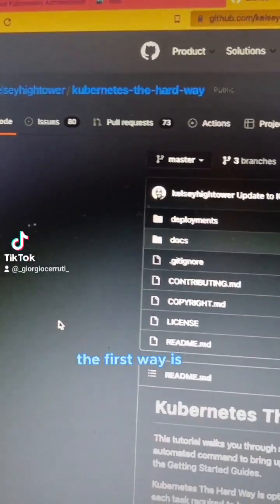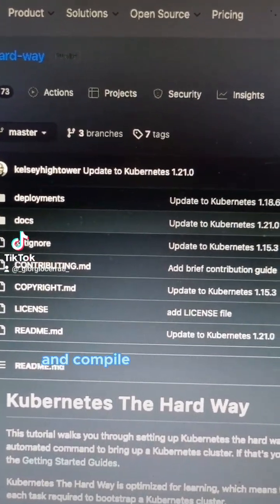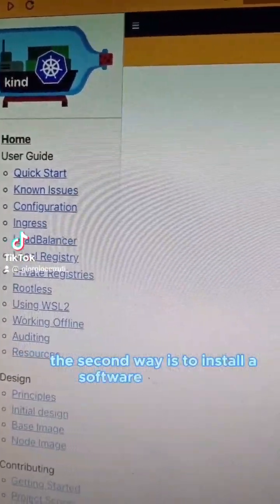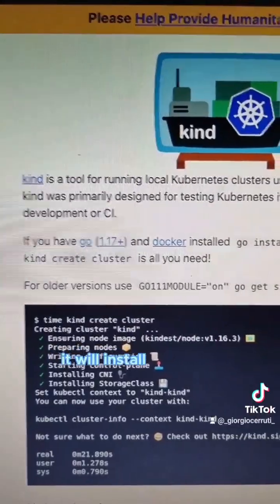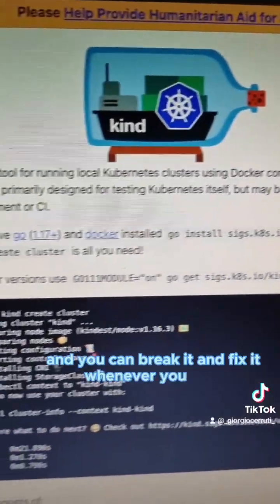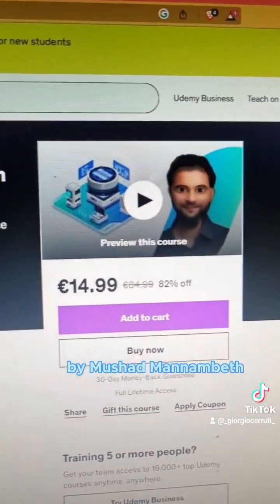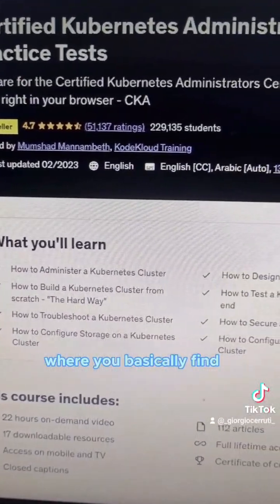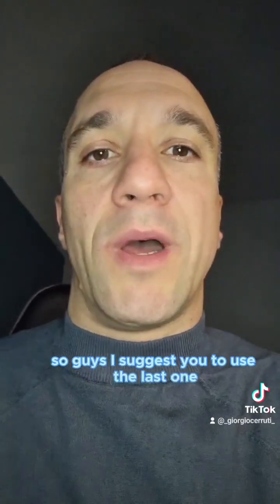3 Ways to get prepared for the CKA exam.